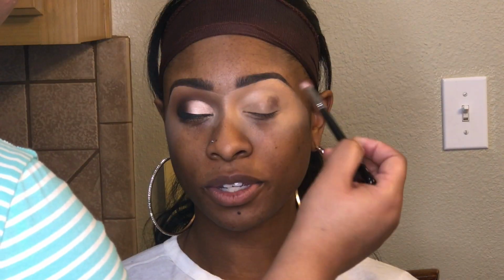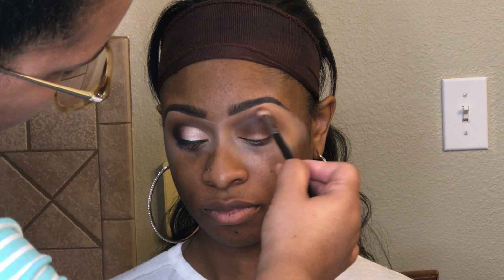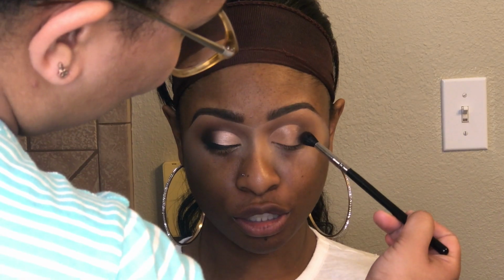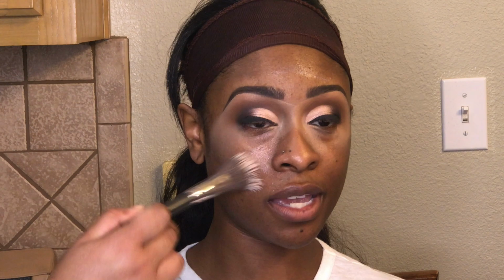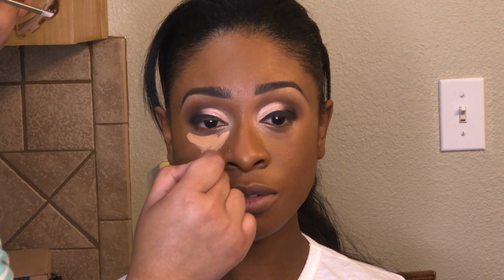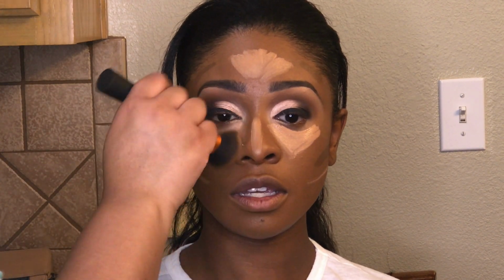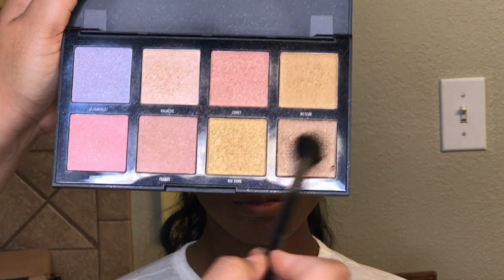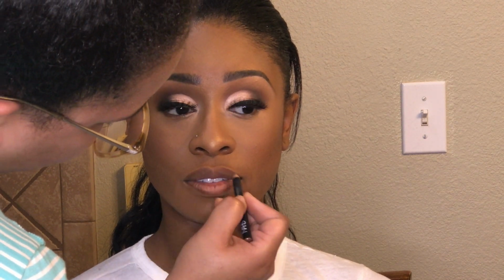Soft Glam Makeup Tutorial| Beginner friendly| PROM edition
Hey Lovelies! I'm so excited to be putting out this client makeup tutorial just in time for spring and PROM!

Product break down:

LA girls pro concealer in 'toffee'
morphe 39A palette
Maybelline superstay Better Skin
Anastasia Beverly Hills contour kit in tan to medium
Moprhe brushes setting spray

Instagram.com/taibbeauty_
Twitter.co/Taibbeauty_